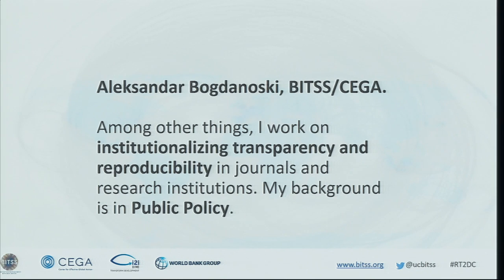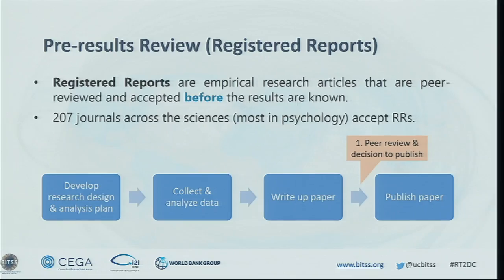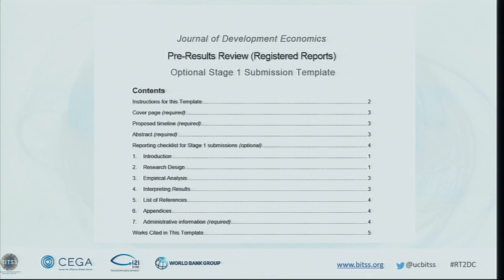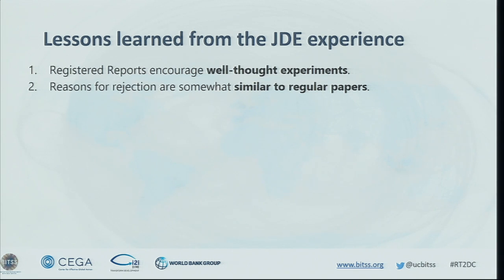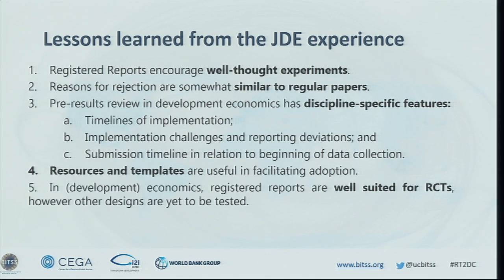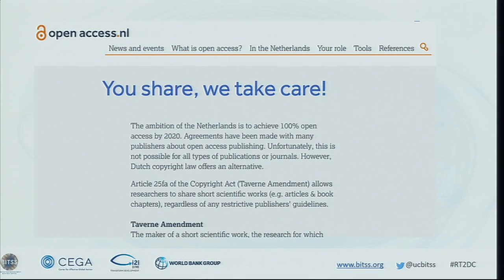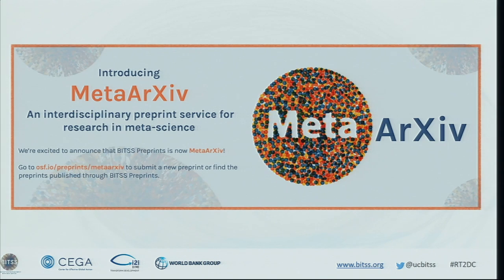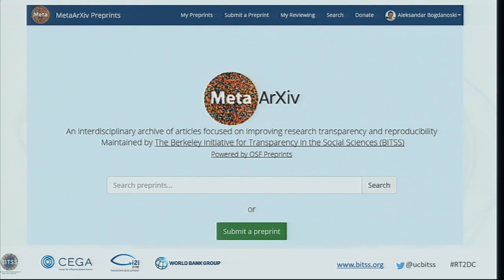Day 3 | BITSS Scholarly Communication Projects – Aleks Bogdanoski | RT2 DC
RT2 provides participants with an overview of tools and best practices for transparent and reproducible social science research. Participants are encouraged to bring their own research questions and ideas to seek support and feedback from instructors and other attendees.

At the most recent RT2 in Washington, D.C., Aleks Bogdanoski  presented "BITSS Scholarly Communication Projects."